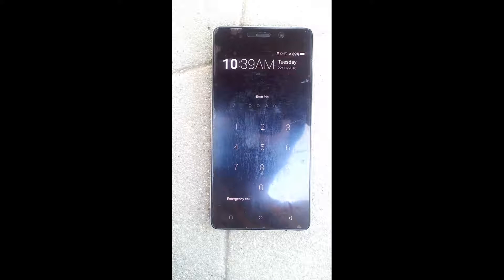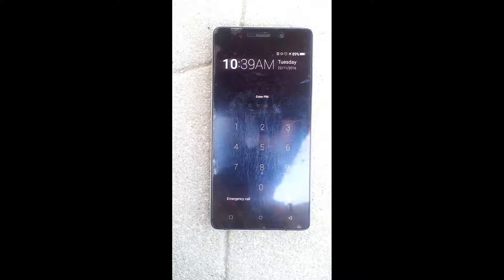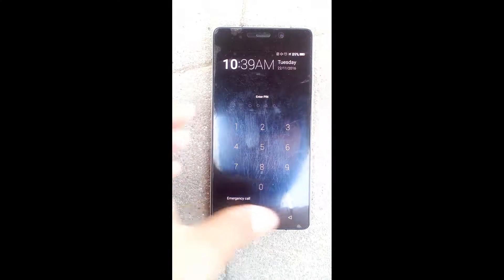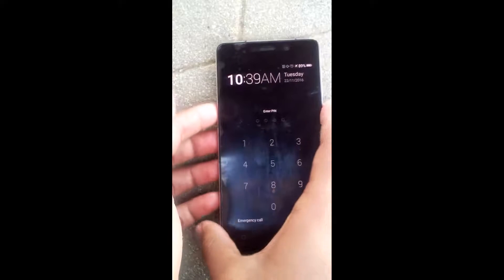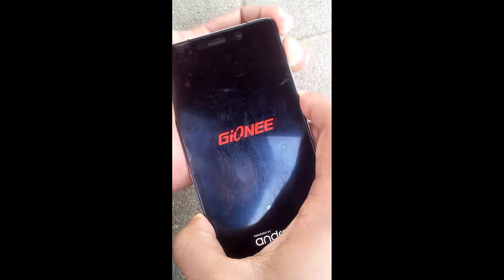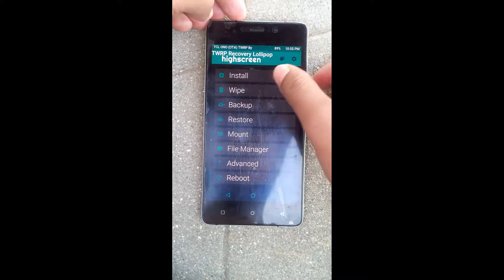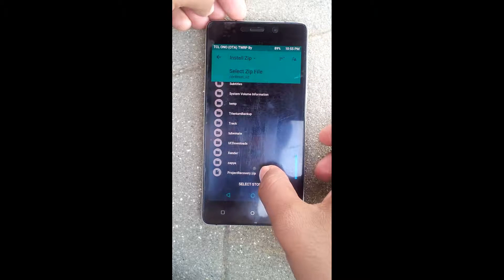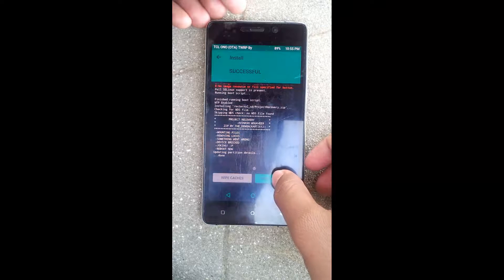How To Crack & Bypass Android Lock Screen Without Losing Data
In this tutorial video I will show you how to unlock your locked android phone without data wipe method. This method doesn't even require a Gmail ID associated with your device.